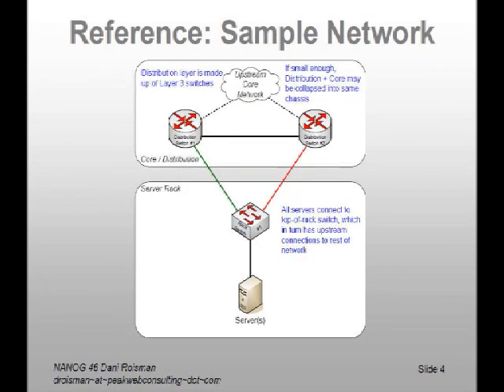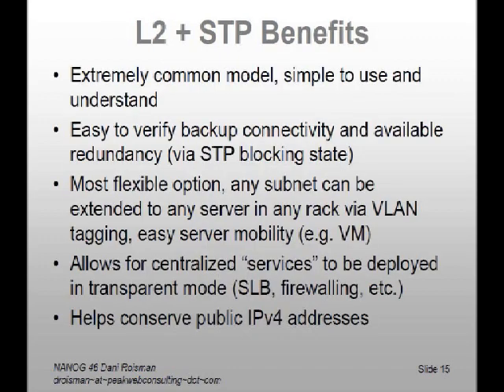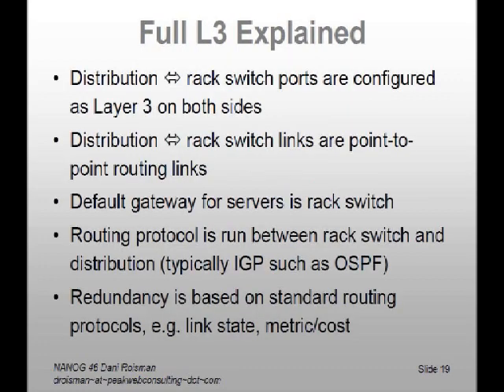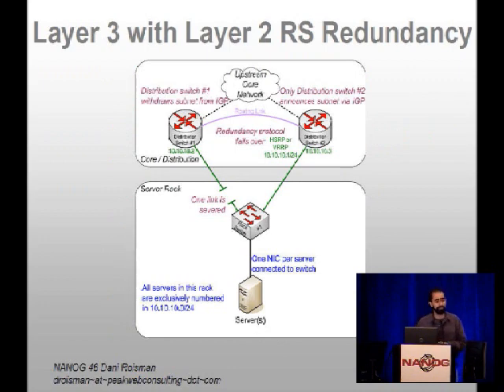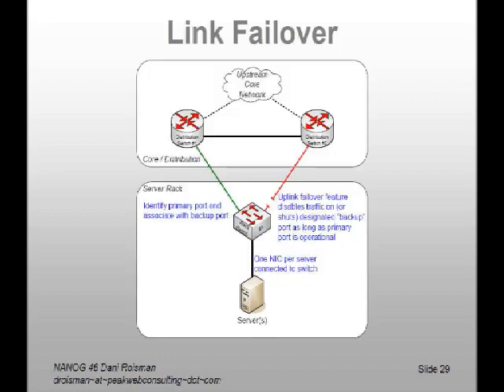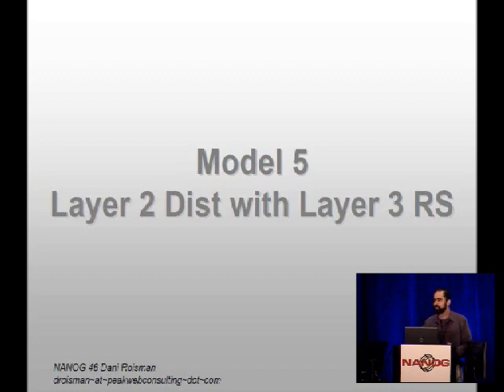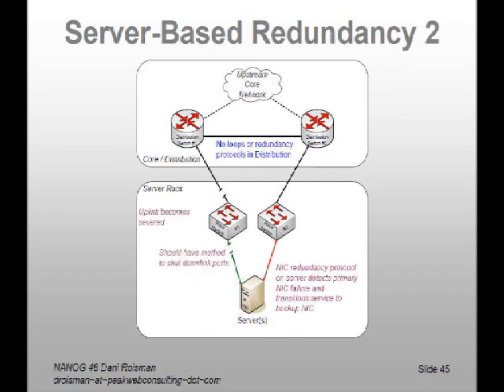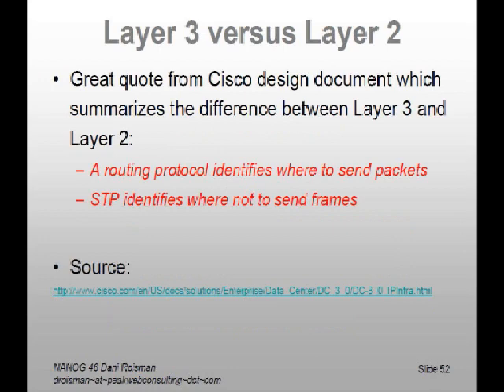Datacenter Top-of-Rack Switch Redundancy Models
Speakers:   Dani Roisman, Peak Web Consulting

There exist many top-of-rack switch redundancy models allowing for resilient access to servers in the datacenter. In this presentation various configurations will be demonstrated along with benefits, drawbacks, and real-world results. Information provided should assist datacenter network operators with selecting the right redundancy model for their application and environment.